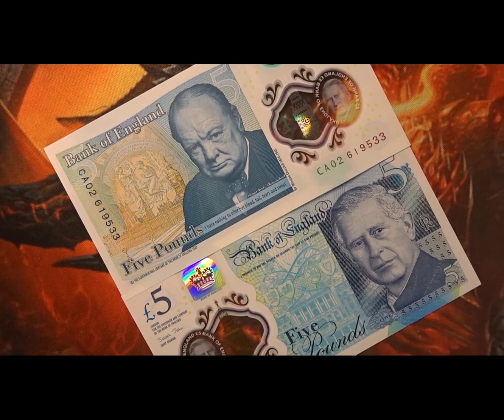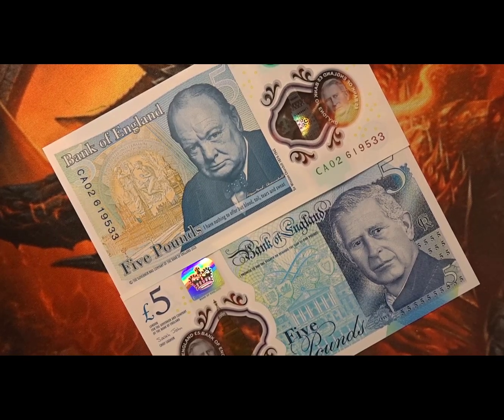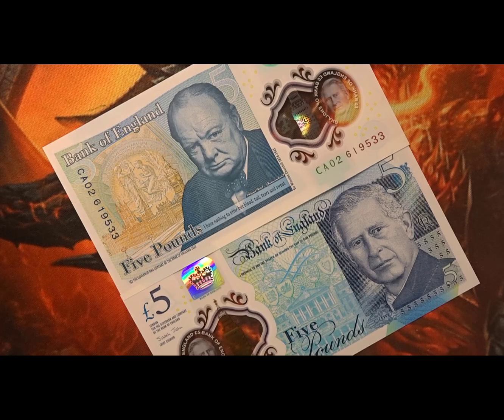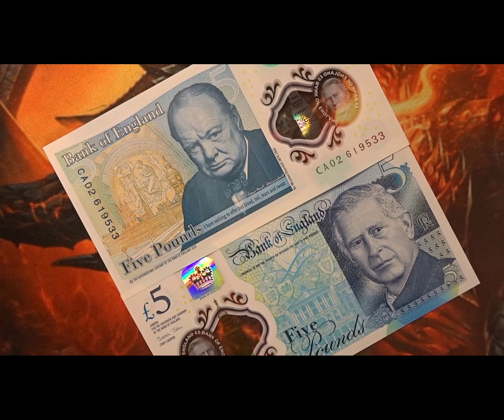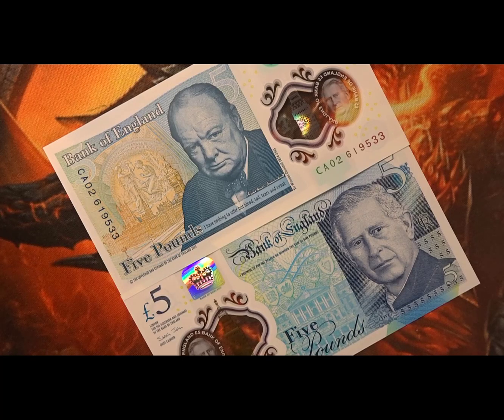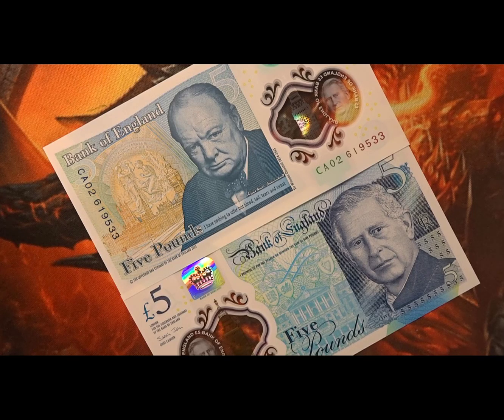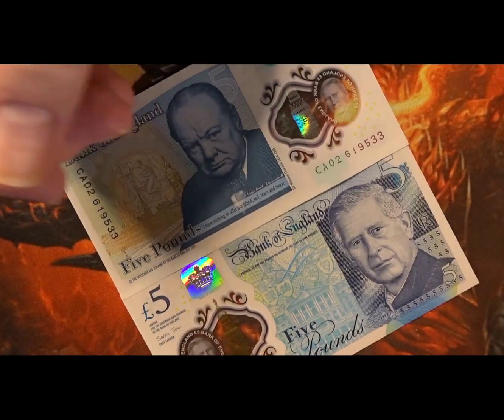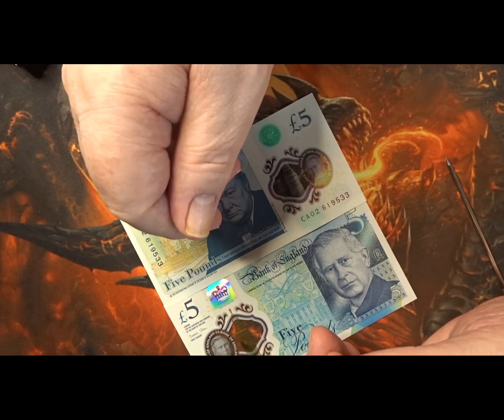Video 1117 - 2 x £5 banknote update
This video is a result of the coin(s) – From the £5 note update

 Music from Camtasia – “A simple way” at end of video
Horizon Bound” – Camtasia Free  Music
Main body music

Steve